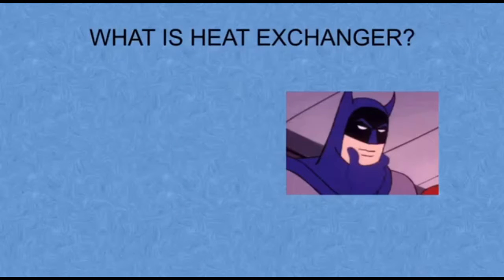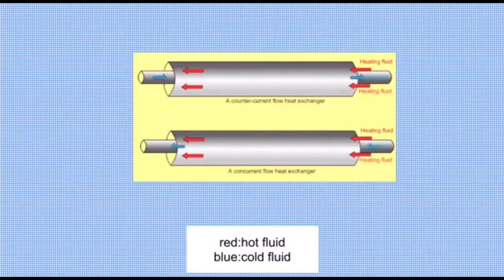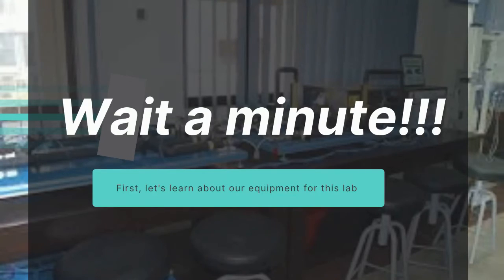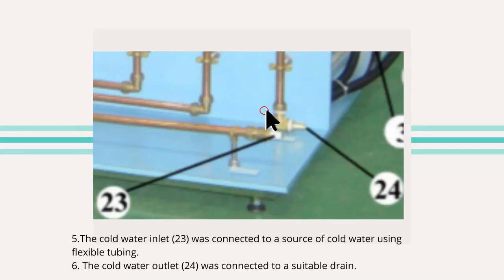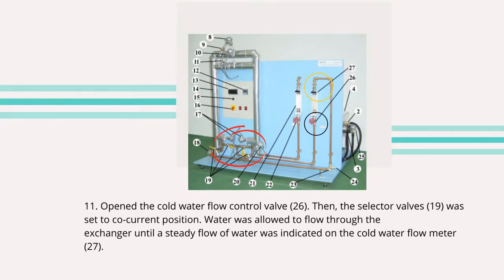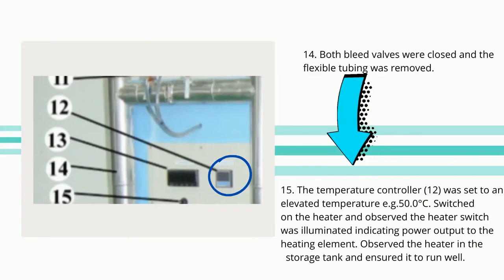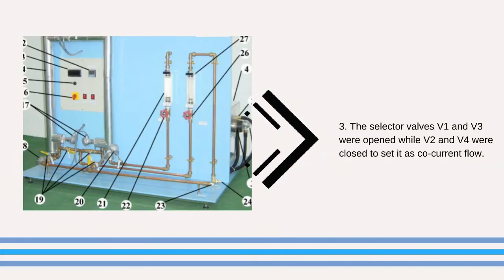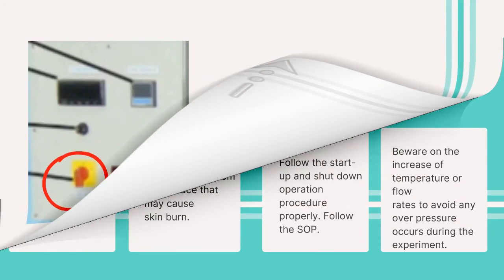e lab CHE245 Group4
Group members:
- Muhamad Syazmil Ilham Abdul Malik (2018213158)
-Muhammad Ghazi Arif Nordin (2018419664)
- Nur Hardiana Arisya Hasrul (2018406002)
- Nur Hasanah Mohd Zubaidi (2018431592)